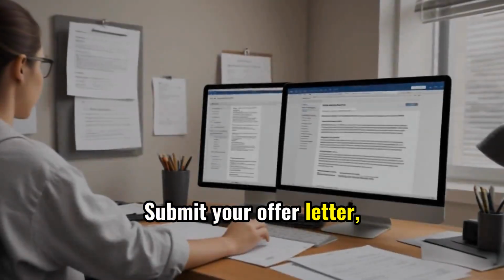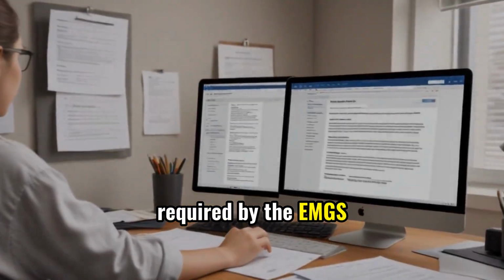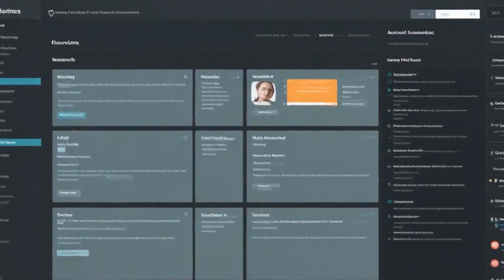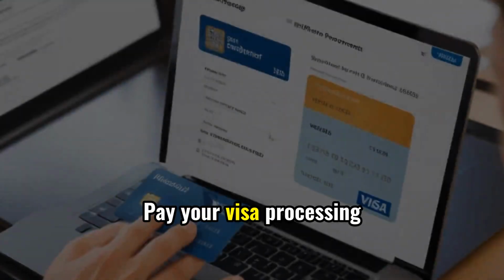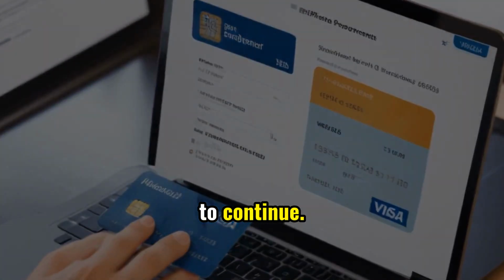Step-by-Step Malaysia Student Visa Guide for international students !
Are you planning to study in Malaysia? This comprehensive guide will walk you through every step of the Malaysia student visa application process! From creating your EMGS account to receiving your Single-Entry Visa (SEV), we've got you covered.

🎯 What You'll Learn:

✅ How to navigate the Education Malaysia Global Services (EMGS) portal
✅ Required documents for your Student Pass application
✅ Step-by-step application process breakdown
✅ How to obtain your Visa Approval Letter (e-VAL)
✅ Single Entry Visa (SEV) application procedures
✅ Common mistakes to avoid during the process
✅ Timeline expectations and processing fees
✅ Tips for a successful visa application